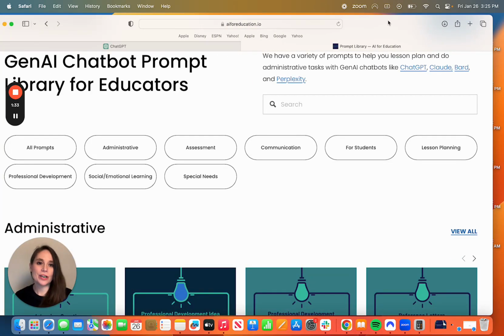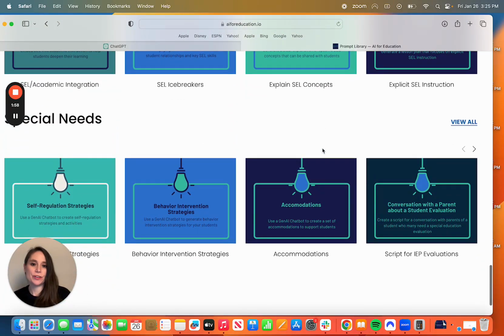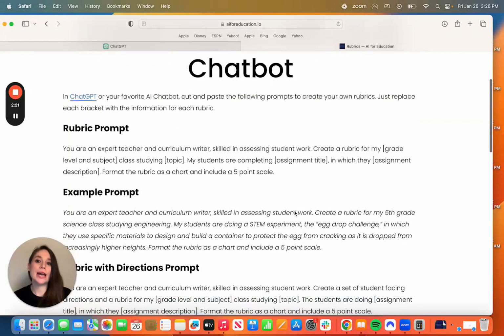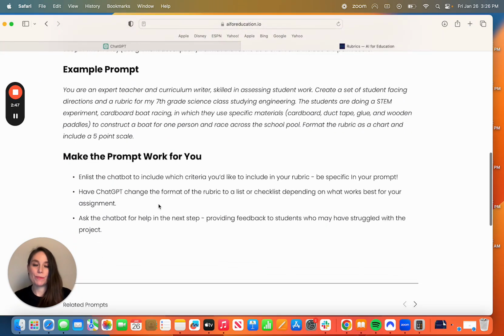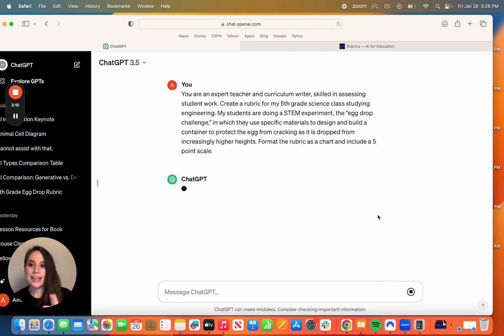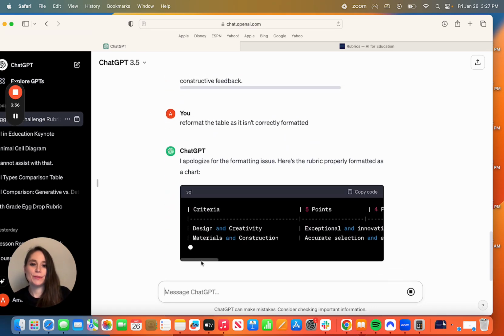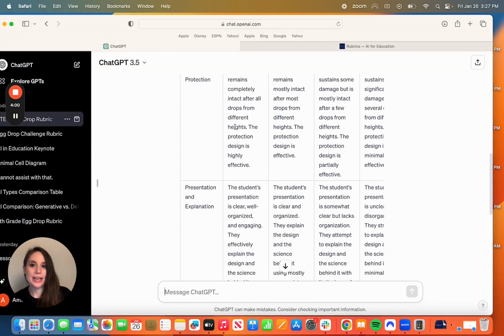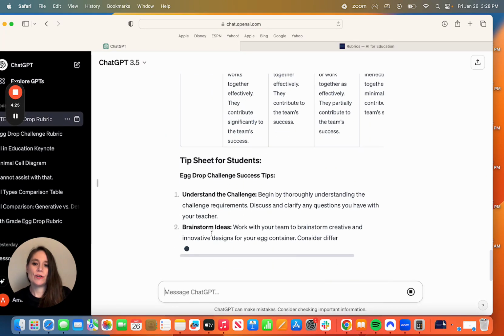Teach for Tomorrow with AI ft Amanda Bickerstaff, CEO & co-founder of AI for Education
Connects Unconference 2024, special guest Amanda Bickerstaff, CEO and co-founder of AI for Education, expressed excitement about the potential of AI in education to revolutionize teaching and learning as we know it. Her work focuses on the responsible adoption of AI-powered tools and strategies by educators to personalize learning, improve student outcomes, and better prepare students for success in the digital age. AI for Education offers various free resources, including courses, webinars, curricula, and a prompt library aimed at educators, leaders, and students worldwide.

Amanda challenged our participants to consider how they can leverage generative AI tools to improve their practice and enhance student learning experiences.